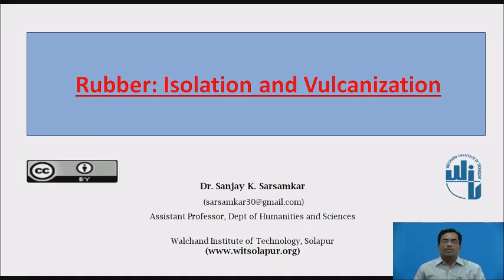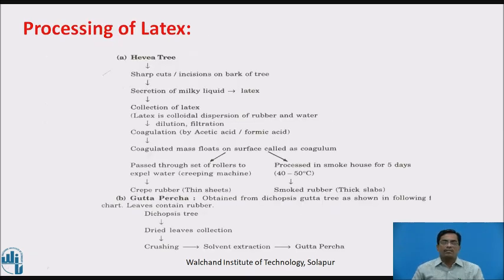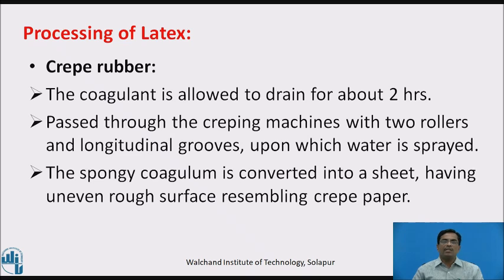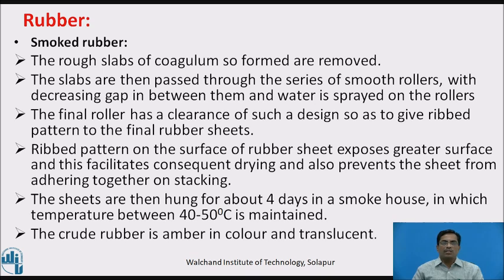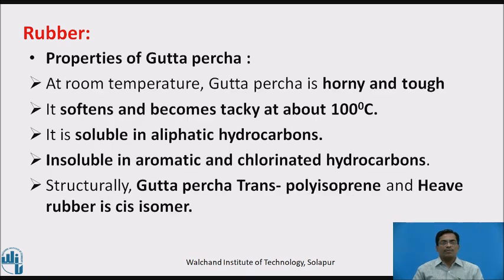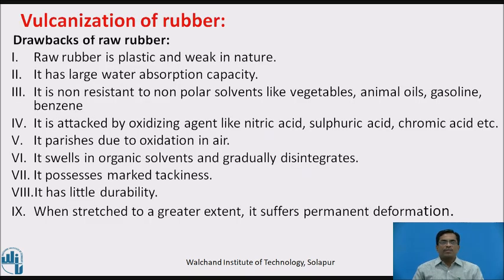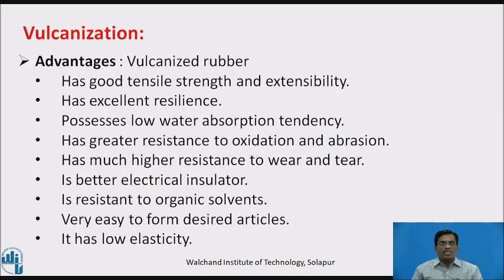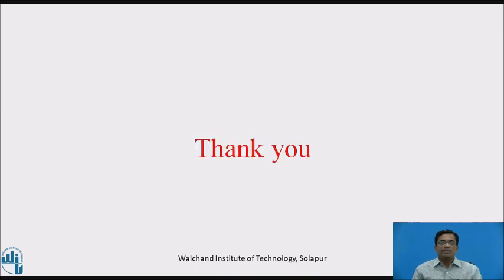Rubber- Isolation and Vulcanization